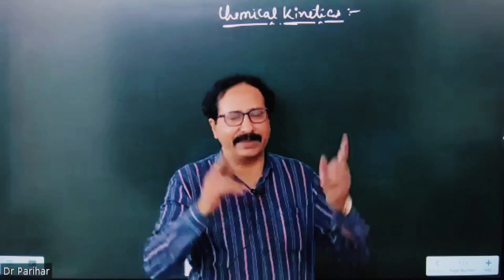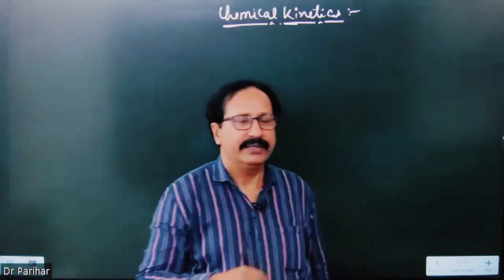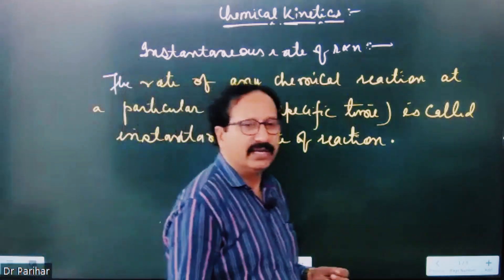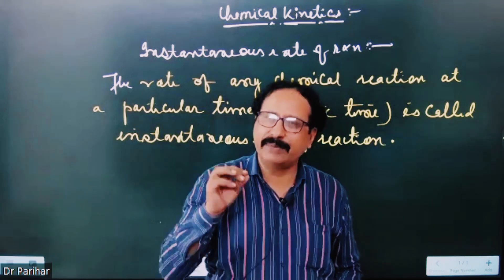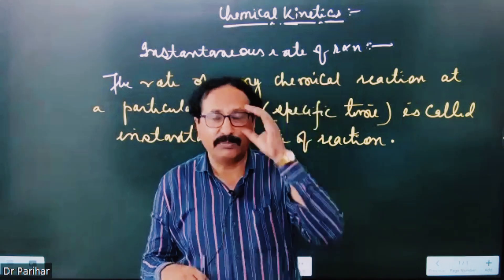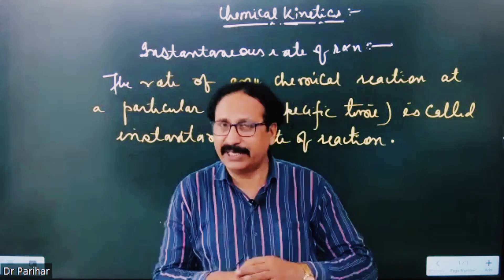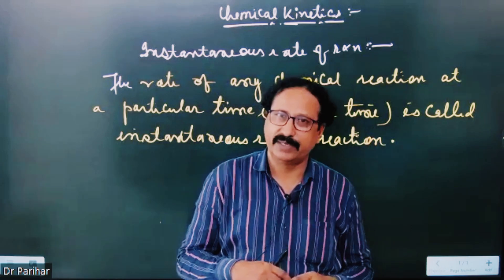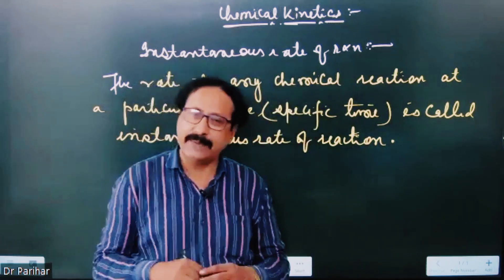INSTANTANEOUS RATE OF REACTION || CHEMICAL KINETICS XII / JEE / NEET || CHEMISTRY BY DR PARIHAR